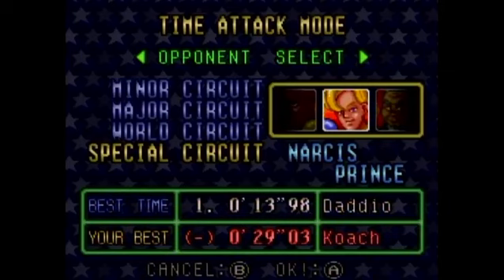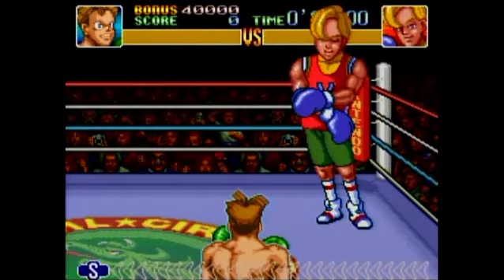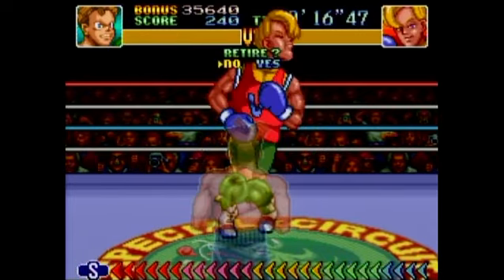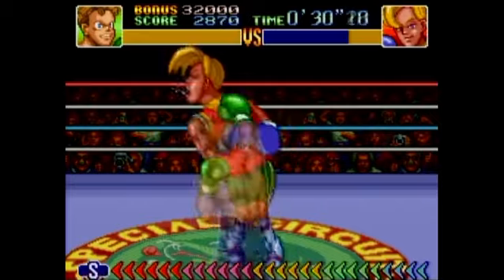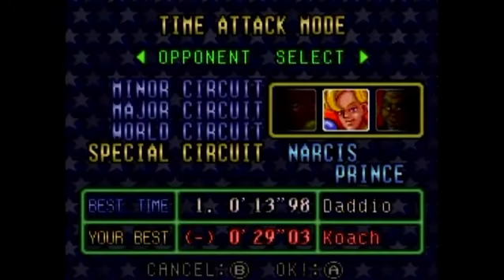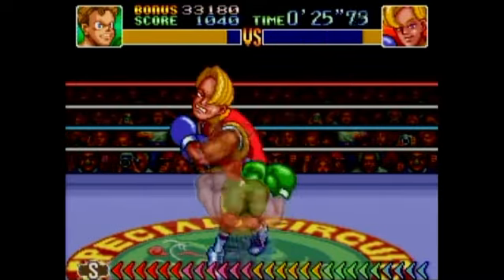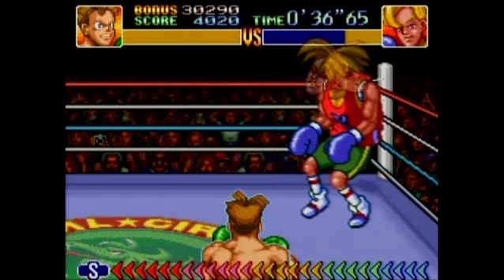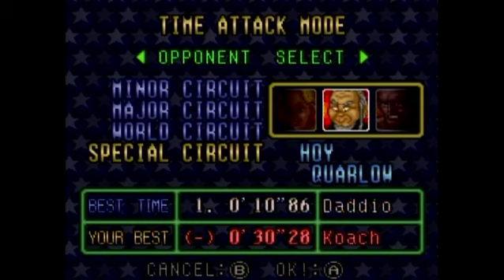Super Punch-Out!! Tutorial (Part 16 of 20) - Narcis Prince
Pace yourself until you can punch him in the face, then go crazy!